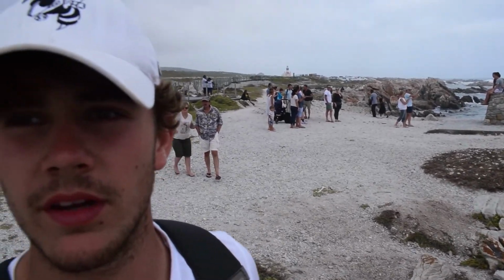Southern most tip of Africa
Our last adventure for January 2018 in Struisbaai, South Africa.